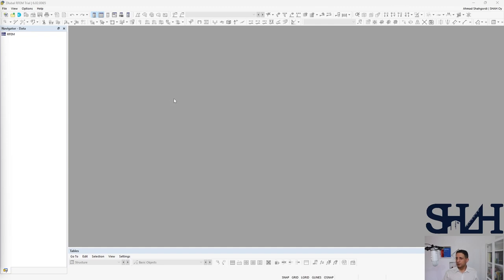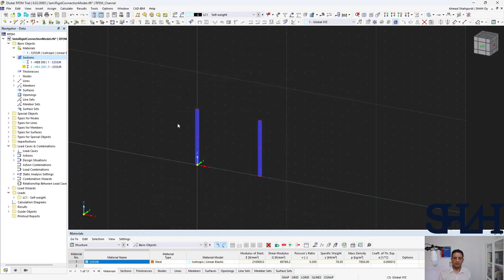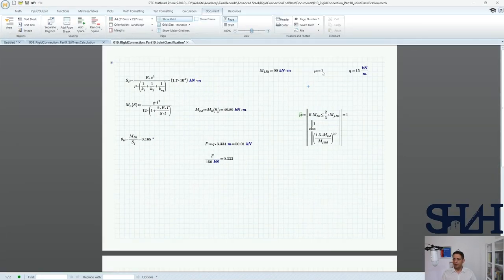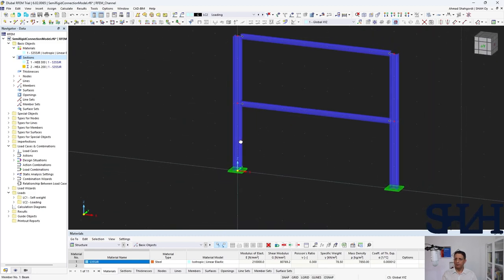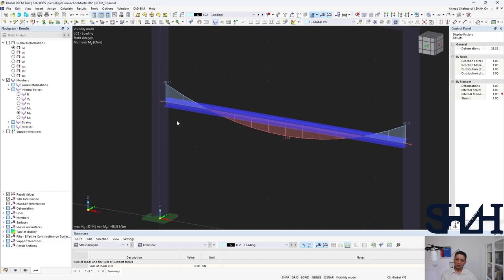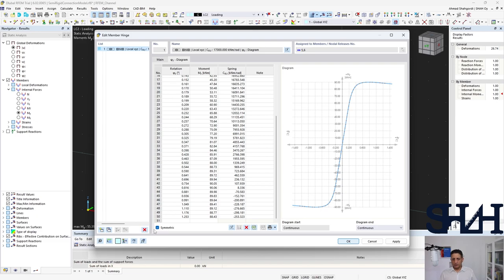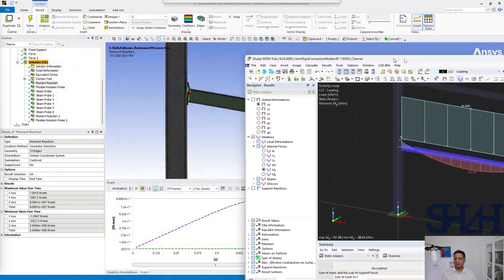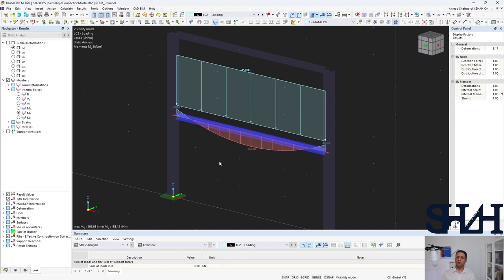Semi-Rigid Connection in (RFEM)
This playlist series focuses on the rigid connection calculation according to EN 1993-1-8. A comparison is made with Ansys at the end of the series after hand calculation. Finally, tips for applying the semi-rigid connection to RFEM are presented.
A portal frame with two levels is presented. The Endplate welded to the HEA200 beam is bolted to a HEB300 column with 6M20 class 8.8. Steel material is S355 for all parties.
In this video, RFEM software is used for the frame analysis.
The contents are as follows:
a) 2D model in RFEM 6
b) Assigning Hinges with rotational stiffness for the connections.
c) Beam offset in the axial direction from adjoining member.
d) Member Eccentricity used for the beams with Absolute value.
e) Rotational Non-Linearity Diagram in RFEM6 with the values from Ansys.
f) Comparison of results with Ansys.

You can find the fast version of this video in this playlist.